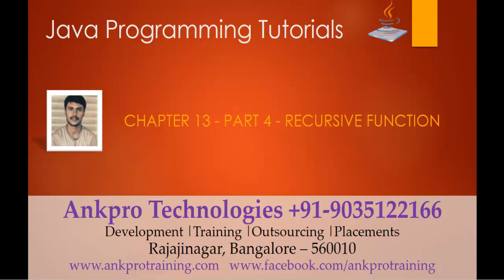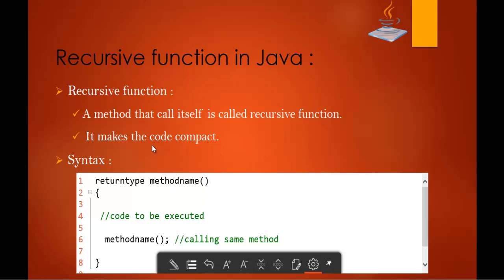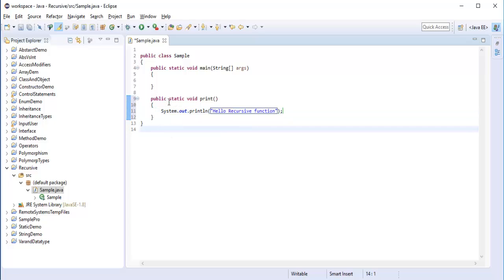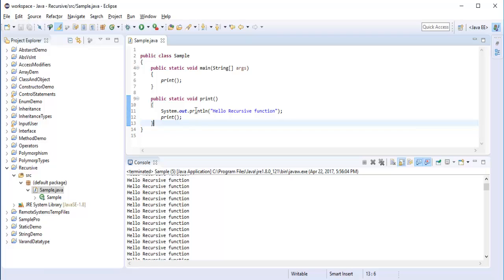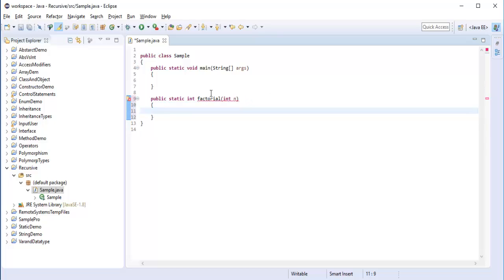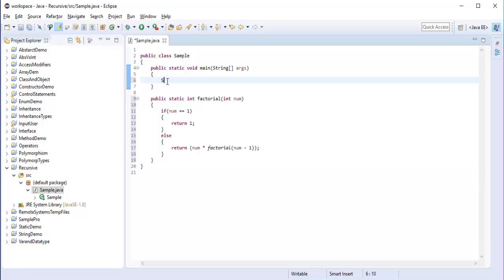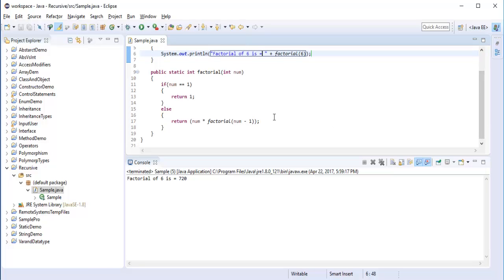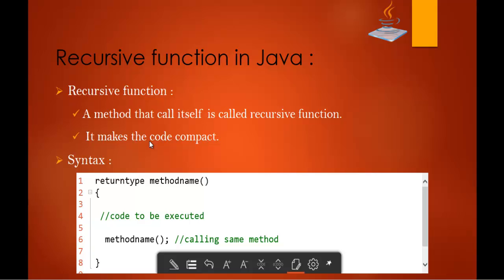Java for beginners - Chapter 13 : Recursive function - Types of functions Part 4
Recursive function:

Recursive function :
A method that call itself is called recursive function.
 It makes the code compact.

  methodname(); //calling same method

Recursive function
Recursive function
Recursive function
Recursive function
Recursive function
Recursive function
Recursive function
Recursive function
Recursive function
Recursive function
recursive method
recursive method
recursive method
recursive method
recursive method
recursive method
recursive method
recursive method
recursive method
ankpro
ankpro training
Asp.net MVC
C#
C sharp
Bangalore
Rajajinagar
Selenium
Coded UI
Mobile automation testing
Mobile testing
JQuery
JavaScript
.Net
C
C++
Components of the .Net framework
Hello World
Literal